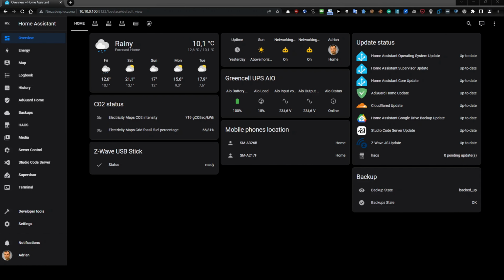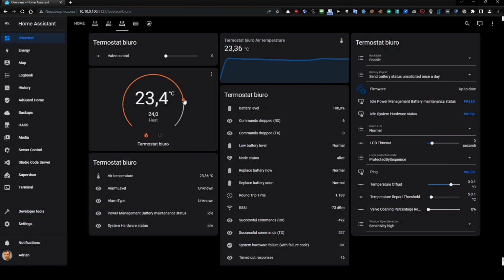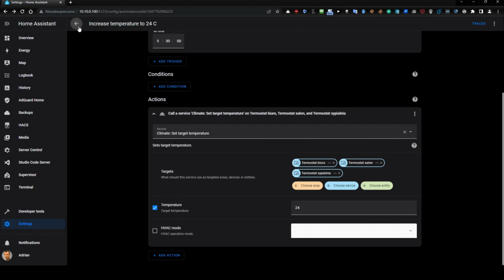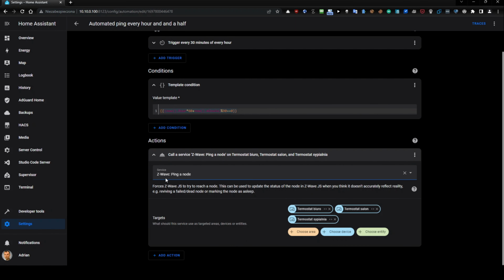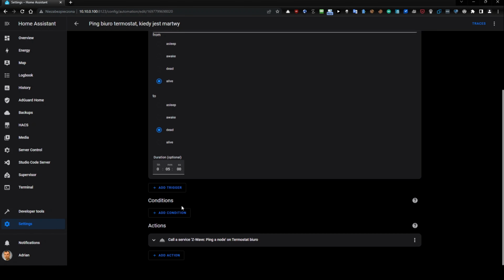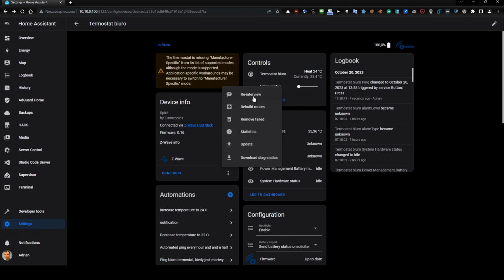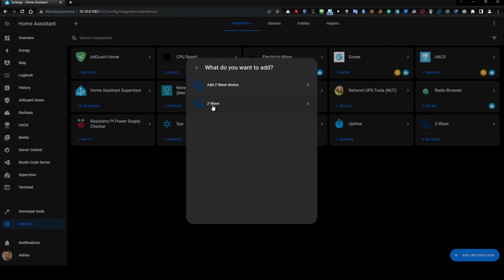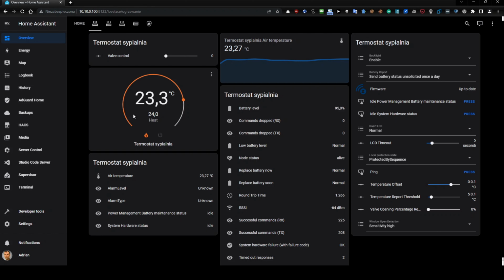Proper values for Eurotronic Spirit Z-Wave Plus thermostat in Home Assistant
00:00 Intro
00:15 Short introduction
00:25 Dashboard presentation - do not play with valve control
00:53 Window open detection
01:08 Temperature report threshold and temperature offset
01:18 LCD Timeout
01:26 Invert LCD
01:43 Battery report
01:54 Change local protection state
02:08 Create an automation
08:27 You cannot re-interview the device in automation in Z-wave JS, but you can use it in Z-wave JS UI addon
10:45 Z-wave JS addon overview
16:35 Some good advices
17:20 Bye and outro

Wants more?